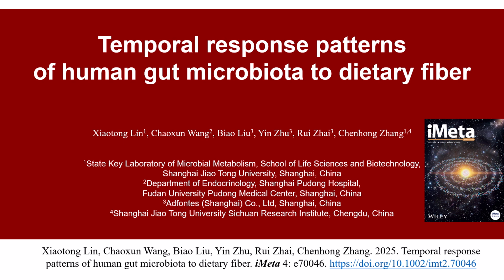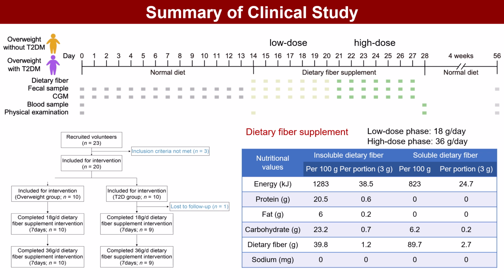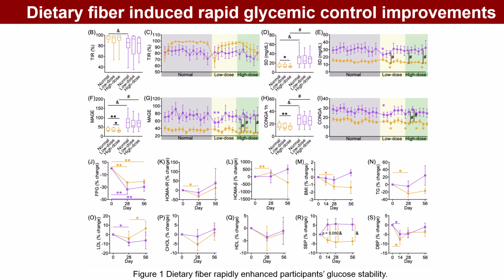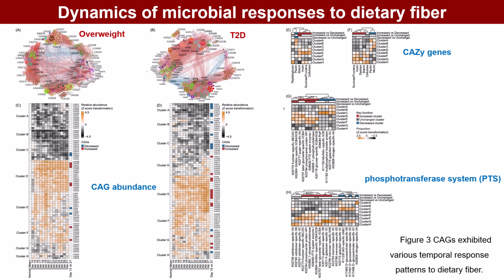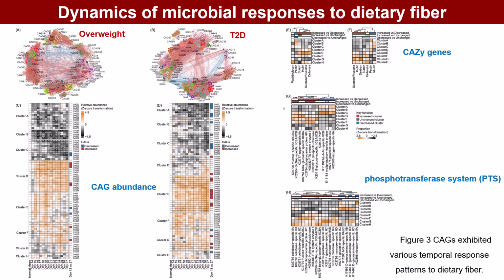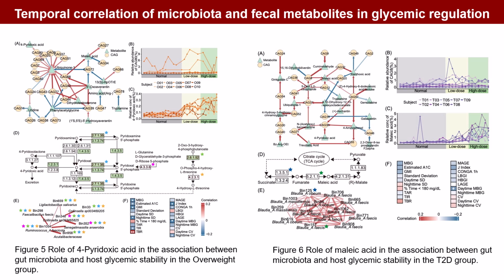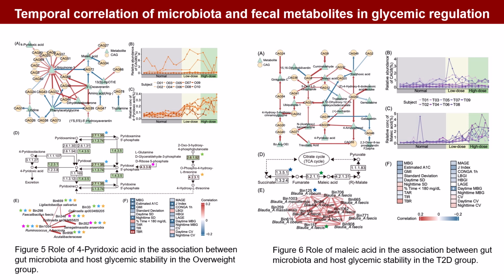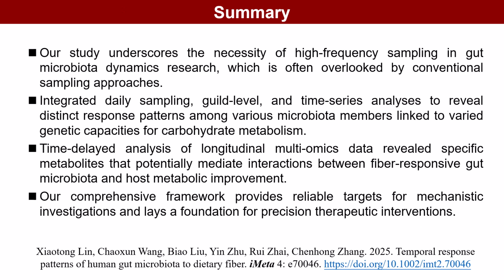iMeta | Temporal response patterns of human gut microbiota to dietary fiber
RESEARCH ARTICLE
Open Access
Temporal response patterns of human gut microbiota to dietary fiber
Xiaotong Lin, Chaoxun Wang, Biao Liu, Yin Zhu, Rui Zhai, Chenhong Zhang
Xiaotong Lin and Chaoxun Wang contributed equally to this study.

Abstract
The gut microbiota is a highly dynamic and complex ecosystem. However, the processes by which its members respond to dietary fibers remain incompletely understood. Here, we performed daily sampling over a 14-day observational period under the habitual diet, followed by a 14-day dietary fiber intervention in overweight participants with and without type 2 diabetes mellitus. By combining daily sampling, guild-level approach, and time-series analysis, we revealed diverse temporal response patterns among various microbiota members that are often missed by conventional sampling. These patterns were closely linked to their genetic capacities for carbohydrate utilization and transport. Moreover, time-delayed analysis of longitudinal multi-omics data identified specific metabolites that potentially mediate the beneficial effects of gut microbiota on host metabolism. Overall, our findings demonstrate the necessity of high-frequency sampling for capturing dynamic microbial responses and offer reliable targets for mechanistic investigations.

Graphical Abstract
In this study, 19 overweight participants, with or without type 2 diabetes mellitus, underwent 14 days of normal-diet observation followed by 14 days of dietary fiber intervention. Fecal samples and continuous glucose monitoring data were collected daily throughout the 28-day period. Using guild-based analysis of individual-level networks and time-series approaches, we captured the dynamic responses of gut microbiota, revealing multiple abundance-shift patterns that are often overlooked by conventional sampling strategies. By integrating multi-omics data with time-delayed analysis, we further identified key microbial members and metabolites associated with host metabolic improvements, thereby providing reliable targets for subsequent mechanistic investigations.

Description unavailable
Highlights
High-frequency sampling revealed dynamic gut microbiota responses to dietary fiber that were missed by pre-to-post comparisons, linking these patterns to microbial genetic capacities for carbohydrate metabolism.

Guild-based analyses of individual-level networks uncovered stable interactions among co-occurring microbial members.

Time-delayed analyses identified microbiota–metabolite associations with positive implications for host health, suggesting potential targets for causal validation.